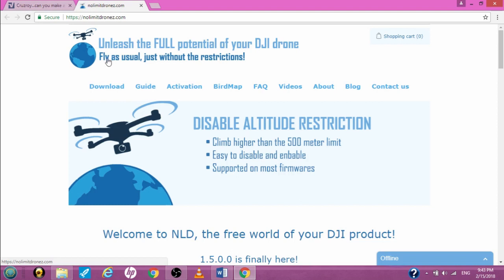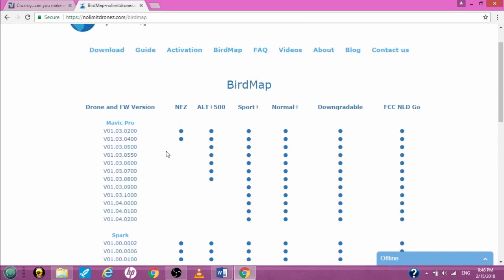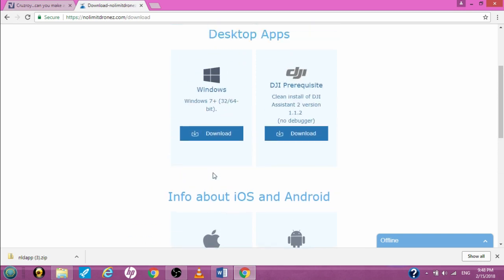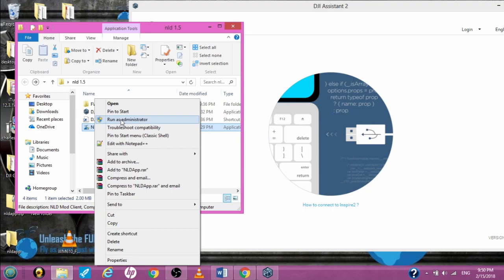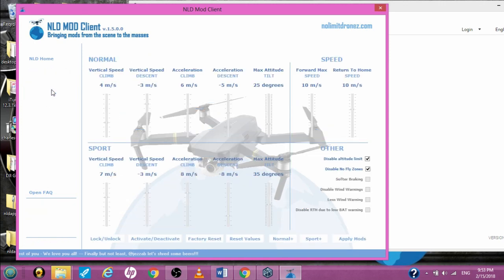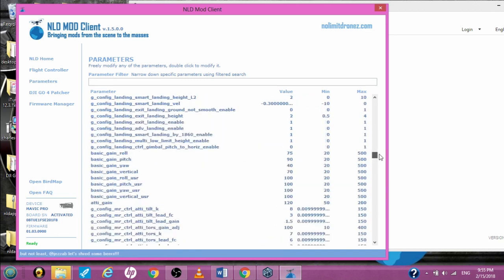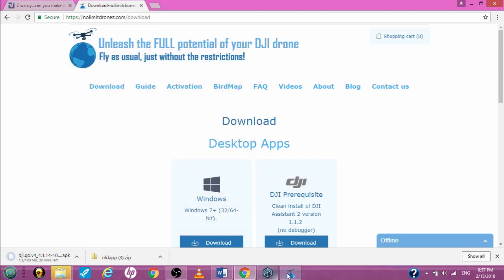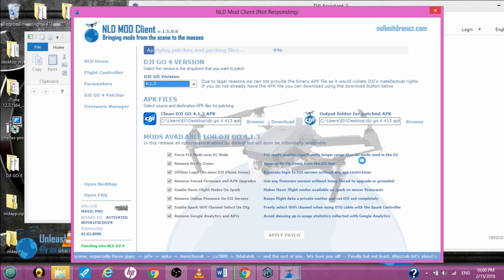NOLimitdronez how too